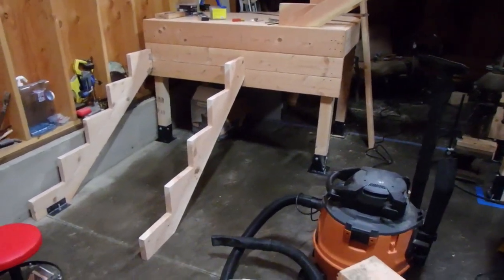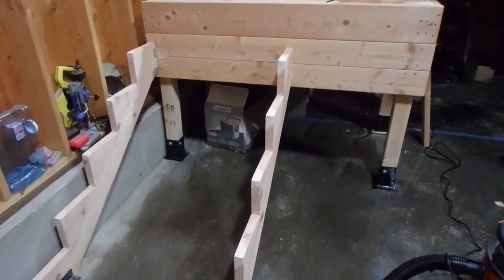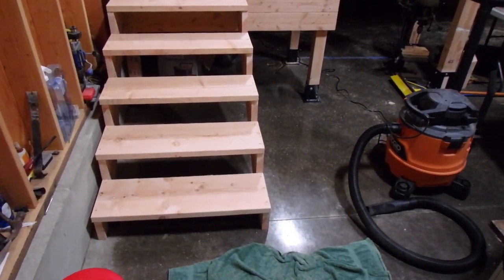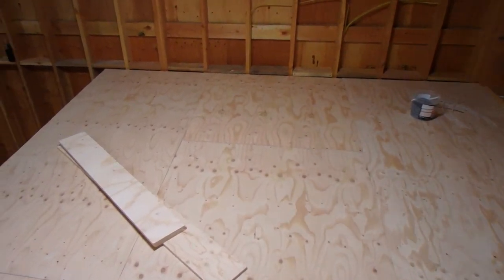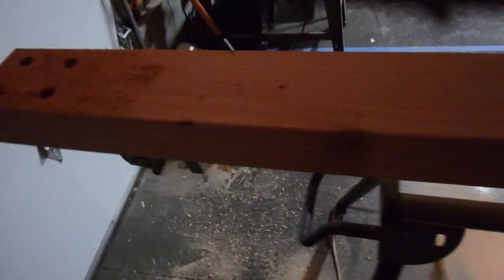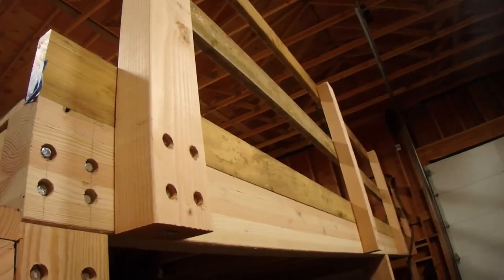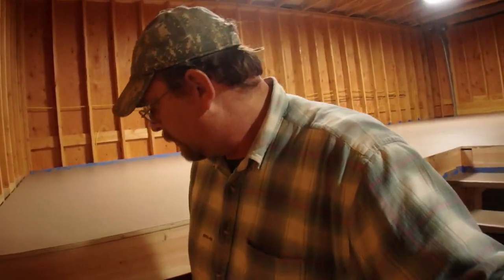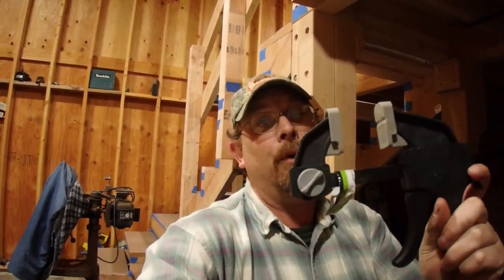Building the Loft, Part 2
This is the second and final part of the loft build at the Worlld Headquarters of Jaws Jr Entertainment (also known as the shop). Here we get to see the some of the step involved in finished the loft as well as what it looks like completed.